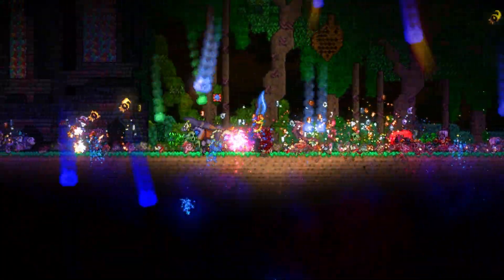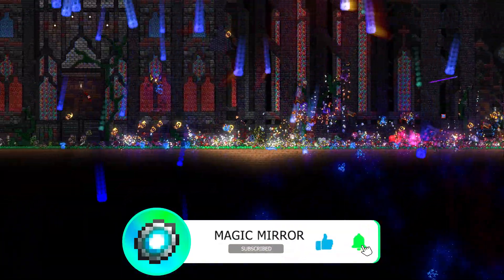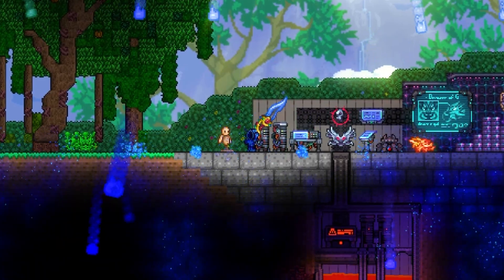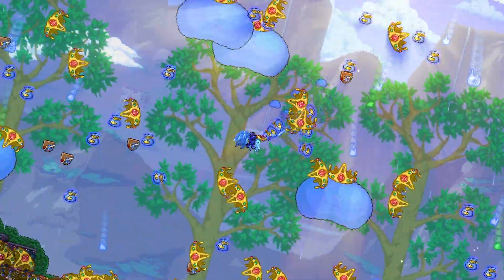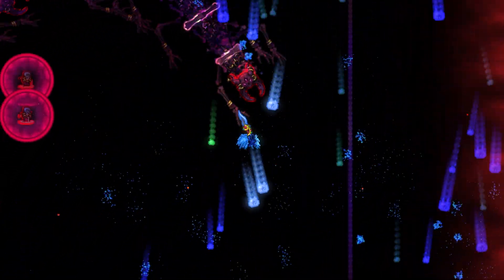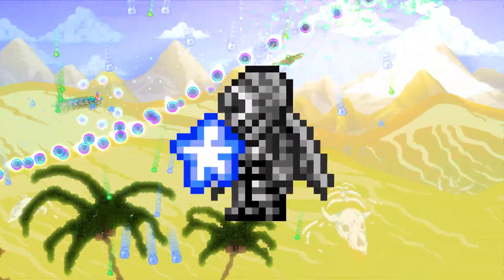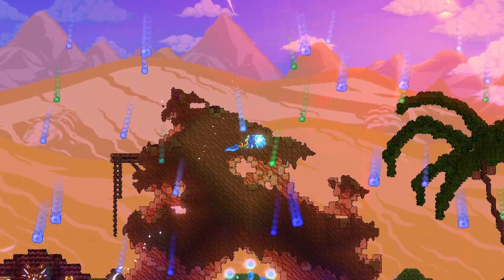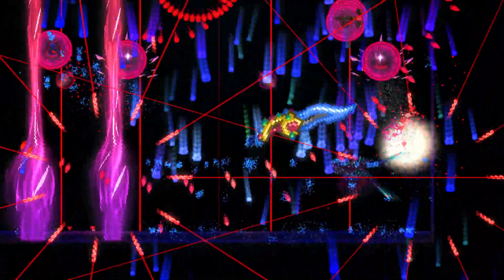King Slime's Secret Sword...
In this video, I show you how to summon Slime Rain in Terraria! This Terraria weapon is insanely fun to use and can really help you in your battles. Slime Rain is a super overpowered weapon in Terraria that can turn the tide of any battle. This weapon is from the fargos souls mod which can be downloaded from the tmodloader steam workshop